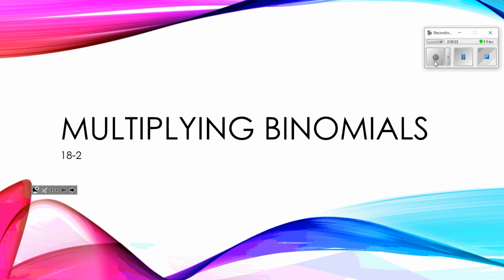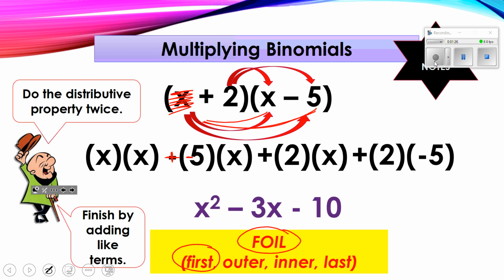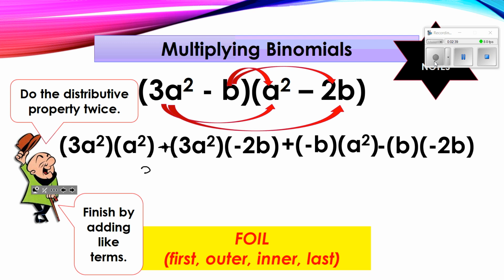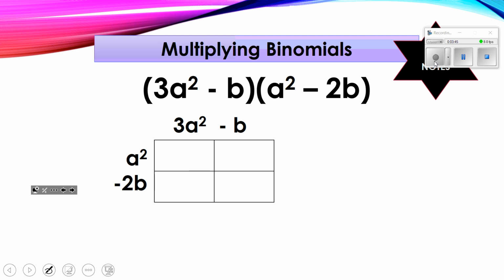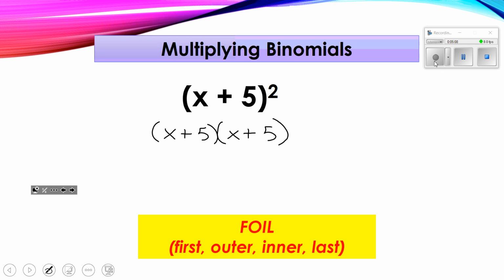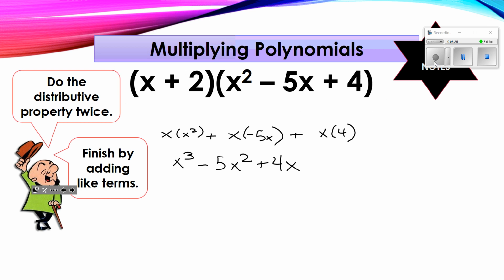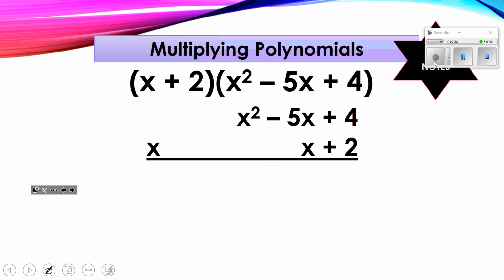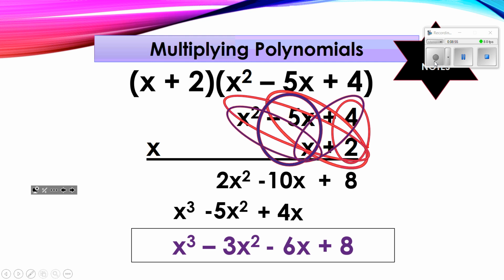Math, Help! Algebra - Multiplying Binomials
This lesson teaches how to multiply a binomial by a binomial using the FOIL method which can also be described as the distributive property twice.